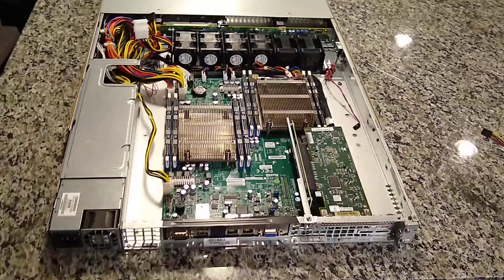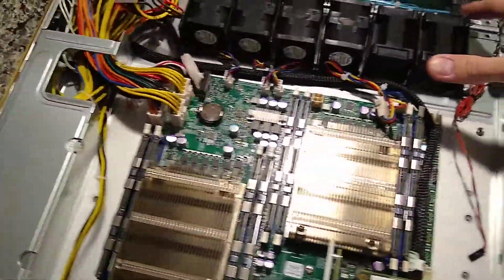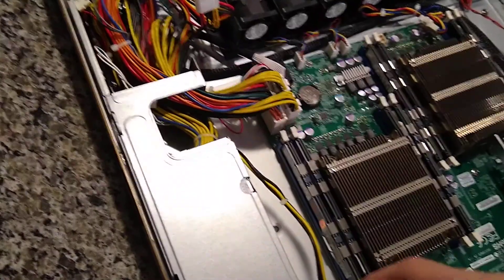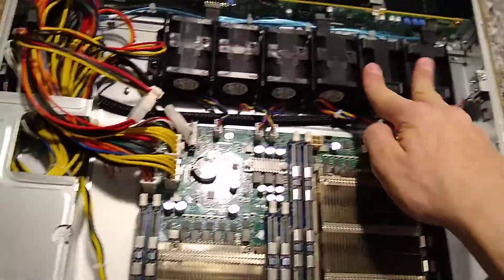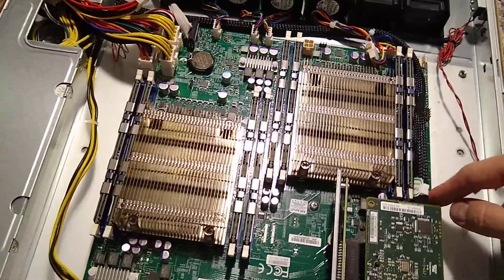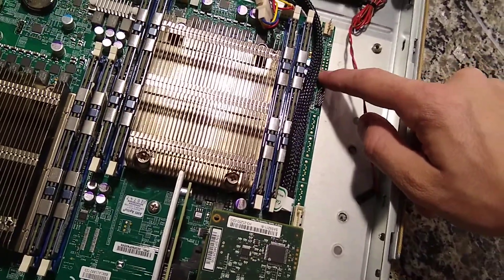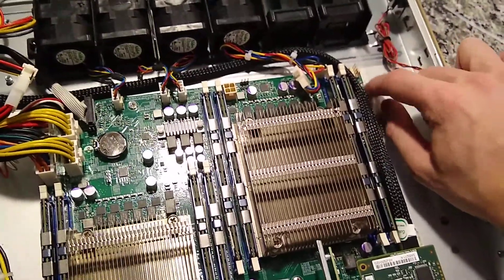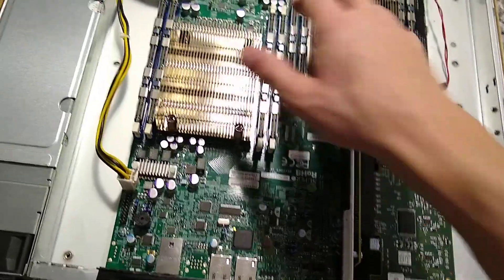Supermicro 1u server build - X9DRD-LF dual Xeon 2011 - CSE-815 Chassis - Part 3